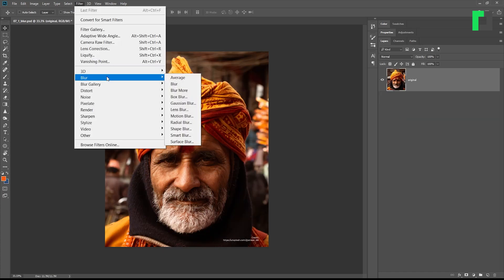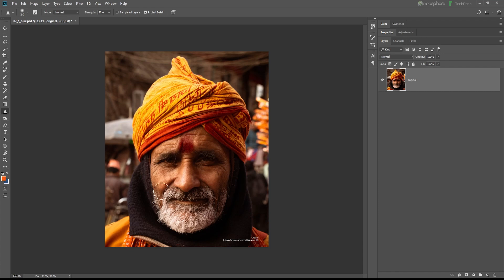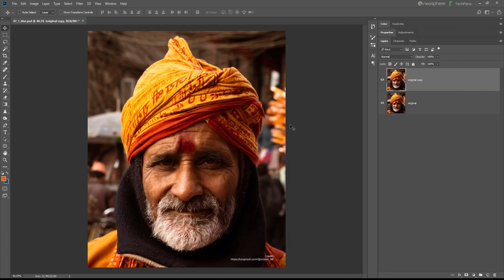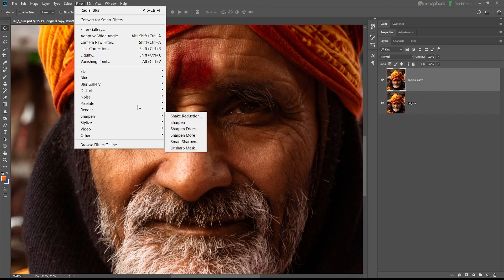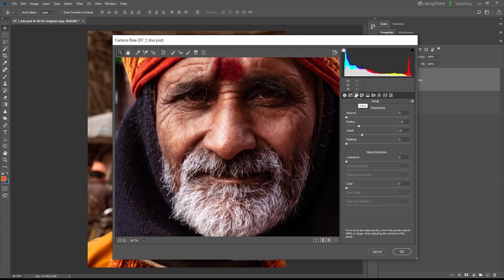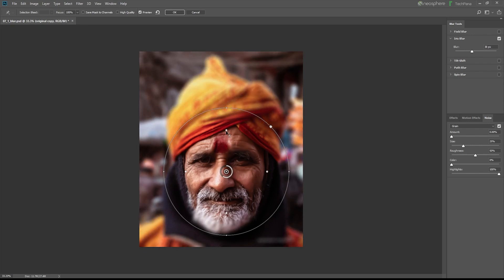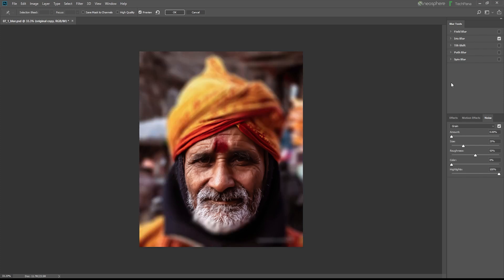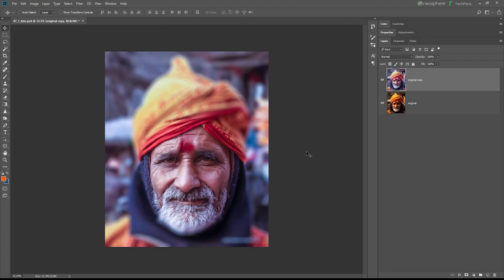Photoshop Basic Training: Blur Filters in Nepali by Dipendra Dhakal, Neosphere | EP11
Adobe Photoshop Basic Training in Nepali by Dipendra Dhakal | Collaboration with Neosphere
Episode 11: Blur Filters

Adobe Photoshop 18 was used in the video.

Video Team:
Hari Jang Thapa

Online Team:
Bijay Timilsina

Marketing:
Arjun Saud